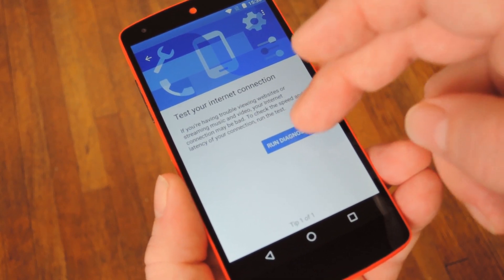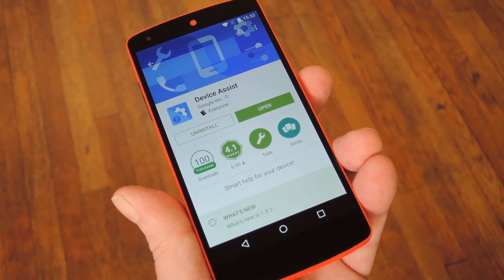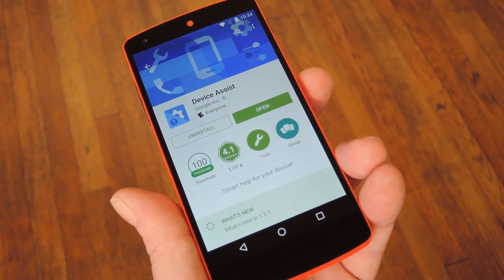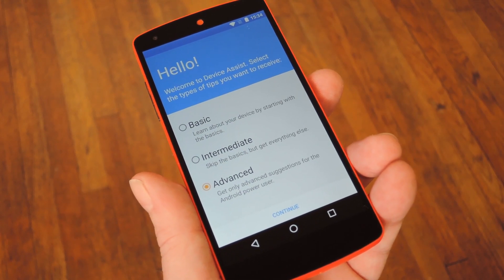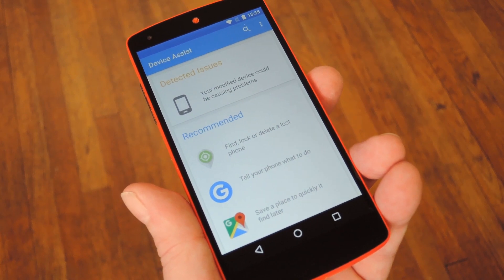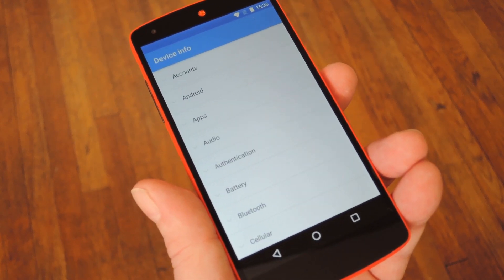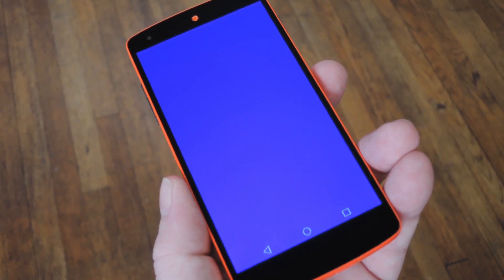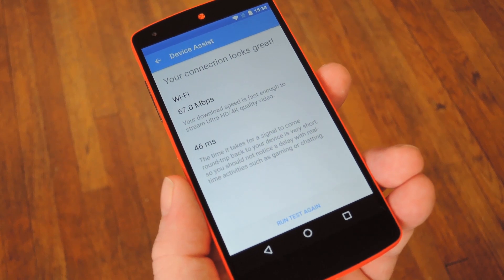Check for Dead Pixels, Run Speed Tests, & Much More with Device Assist [How-To]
How to Use Google's 'Device Assist' App for Testing [Android]

In this video, I'll be showing you some cool new features that just debuted in Google's "Device Assist" app for Android. This app has been quite helpful for a while now, as it provides guides and troubleshooting tips for all things Android.

But now, a set of new features are being added in a staged rollout which should hit all devices in the coming weeks, and I'll give you a tour of the best new stuff.